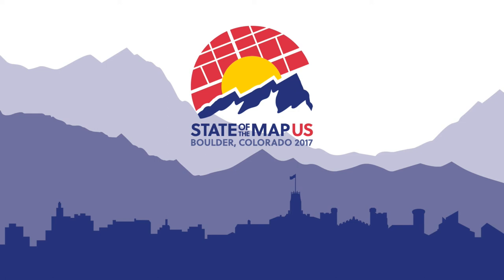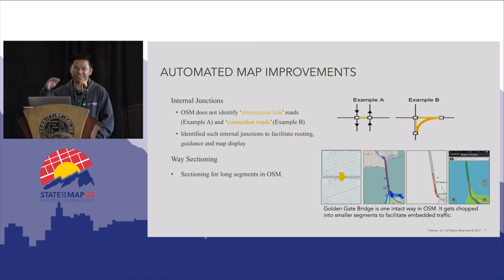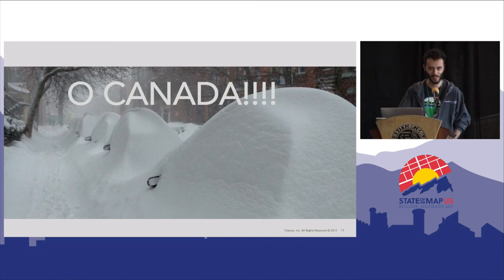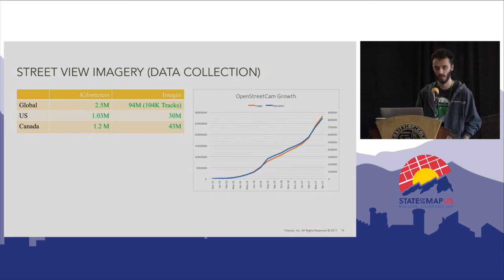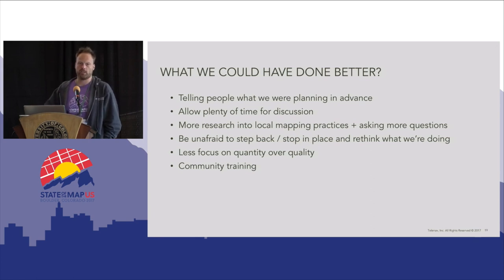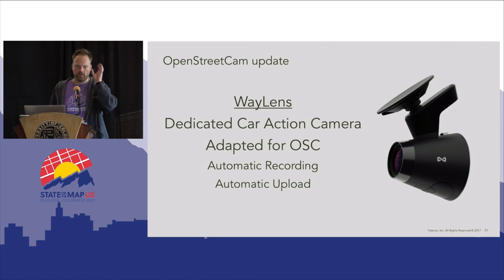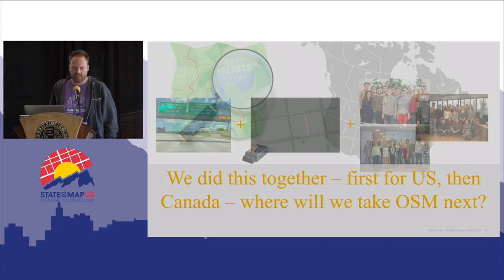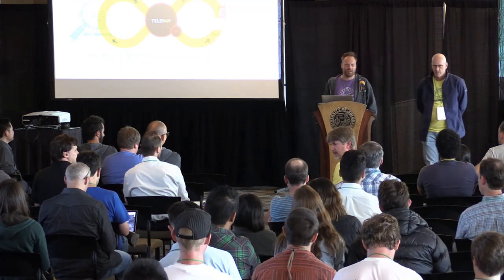Bringing OpenStreetMap to Cars in Canada